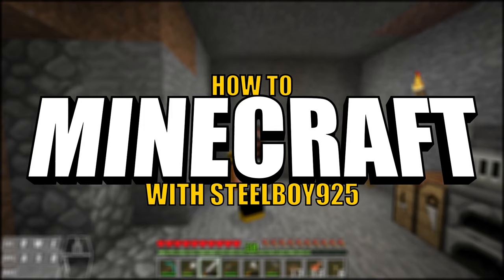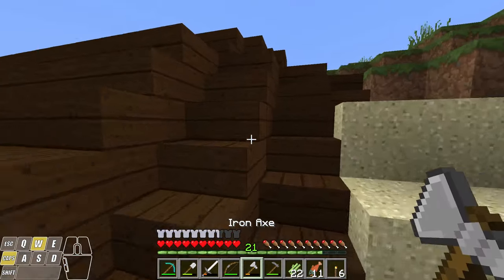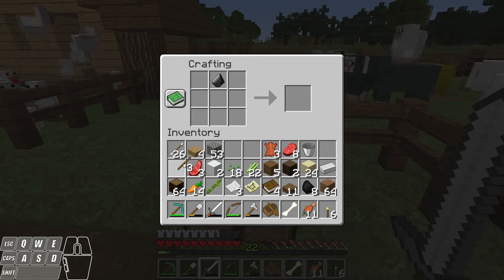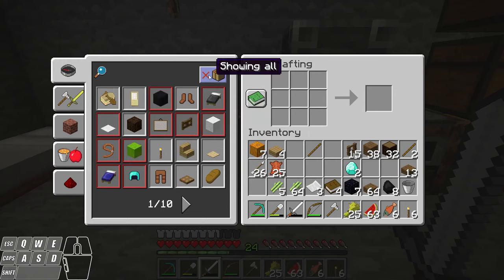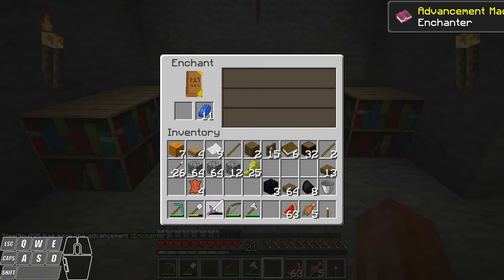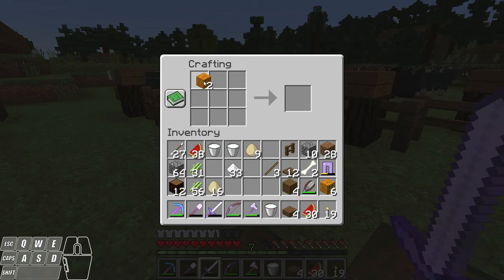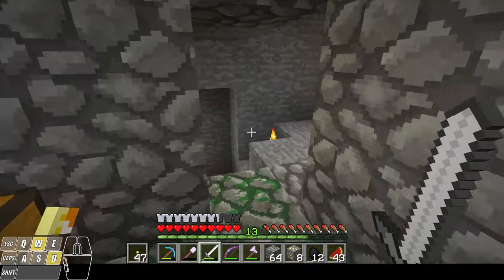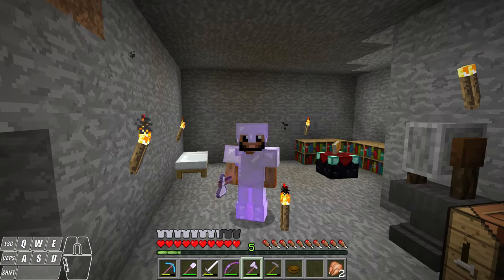How To Minecraft Ep07: Enchanting!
How to play Minecraft tutorial series